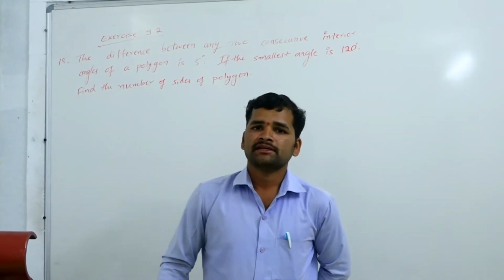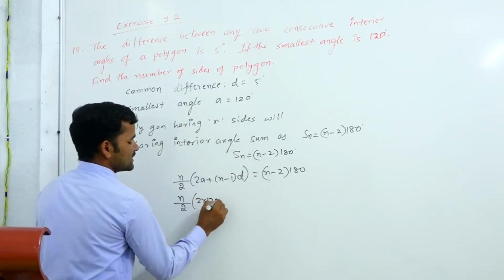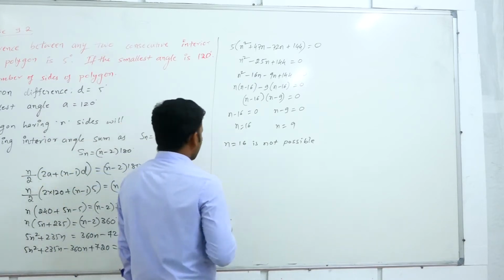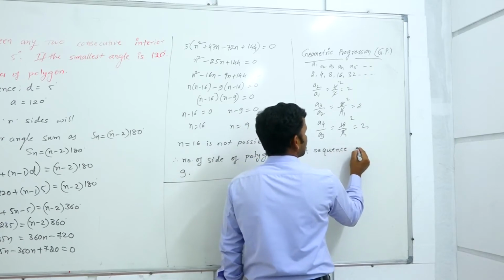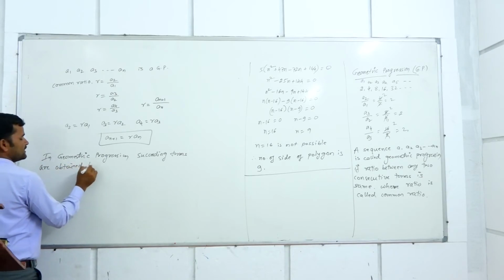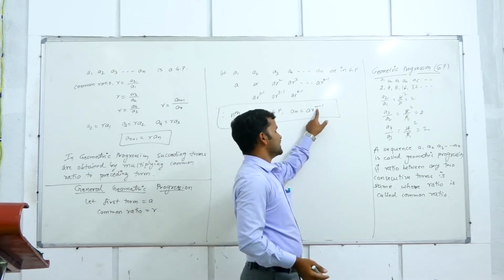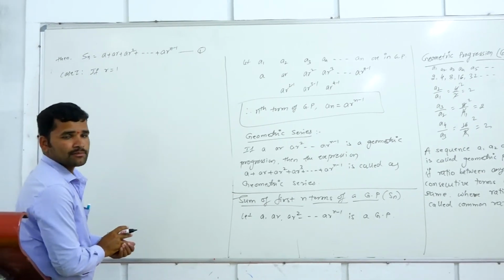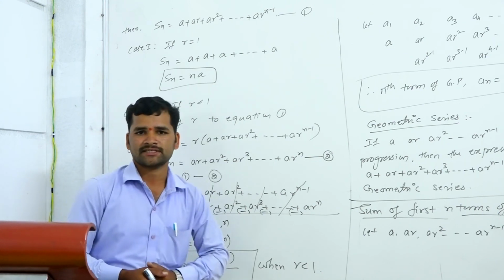Sequences and Series | Arithmetic Progression Part 9 | Geometric Progression Part 1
I P.U. Mathematics,
Sequences and Series chapter
Arithmetic Progression
Geometric Progression concept
by Kashinath Sir